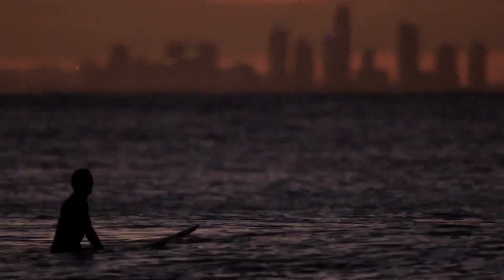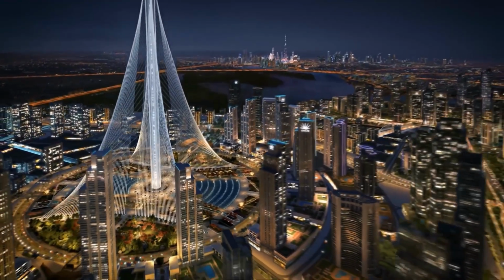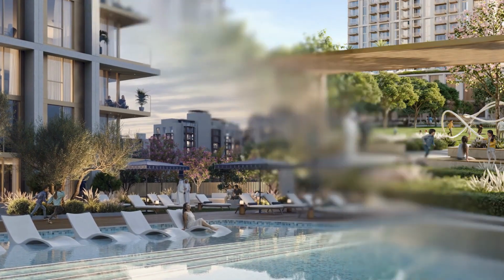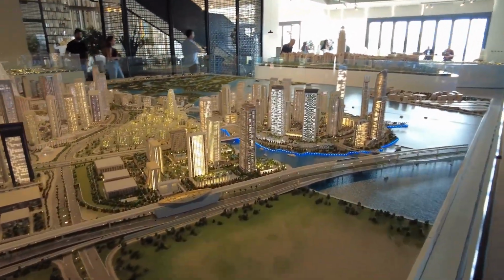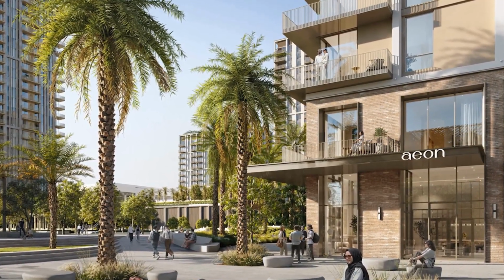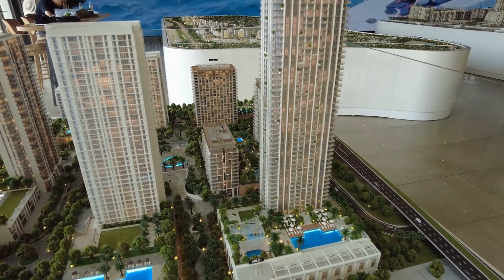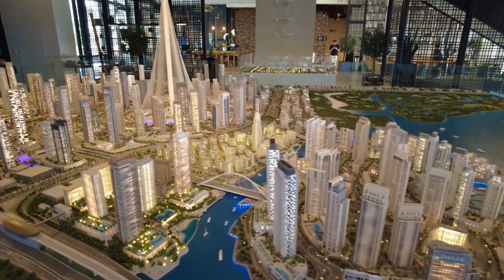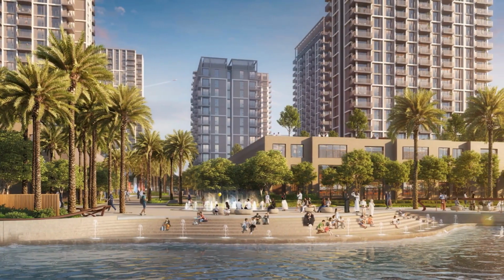This is the new CENTER OF Dubai. The best choice for FAMILY LIFE 🔥 Dubai Creek Harbour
Today, Dubai Creek Harbour is considered as a potential competitor to Downtown Dubai, representing a new dynamic center of urban life in the real estate sector. This project is attractive both for investors and for future residents and tourists. It is planned to create an outstanding architectural work — Dubai Creek Tower — with high-tech hotels, shops and restaurants, surpassing the famous Burj Khalifa skyscraper and becoming the tallest building in the world. An extensive shopping and entertainment complex will unfold at the foot of the tower, which will surpass other significant facilities such as Downtown Dubai and Dubai Mall in size.
This project is being implemented in stages and includes the development of the areas of Creek Island, Creek Beach and Dubai Square. Creek Island is almost completed, with residential skyscrapers, luxury hotels VIDA HOTEL and ADDRESS HOTEL, an artificial marina, an extensive park and an elegant promenade. In Creek Beach, 50% of the facilities have already been built, mainly representing medium- and low-rise residential complexes with an equipped sandy beach, picturesque embankments, pedestrian zones and public parks. Unlike Creek Island, which is aimed at active people and young people, this part of the project is intended for families who prefer a calm and measured lifestyle.
Preliminary work on the construction of the Dubai Creek Tower has already been carried out in the Dubai Square area, and in the future it is planned to create 750 thousand square meters of retail space, several hotels with more than 1,500 rooms and residential complexes with more than 9,000 units. The Creek Island Central Park with fountains, children's play areas and a skate park is also fully prepared in the area. The Creek Marina Yacht Club not only provides yacht parking, but also organizes a variety of themed events. Modern residential complexes are equipped with their own facilities such as swimming pools, gyms, game rooms and tennis courts, while luxury hotels offer access to elegant spas and fine restaurants.
Ras Al Khor Wildlife Sanctuary, a popular wintering spot for pink flamingos, is located near the area. The reserve is also home to over 450 species of birds, reptiles, mammals, crustaceans, fish and flora. There are three wildlife viewing points around the reserve, open to the public during the daytime.
The southern part of Dubai Creek Harbour opens onto Al Khail Road, one of the main thoroughfares of the city, bypassing the Ras Al Khor Nature Reserve and stretching almost through the whole of Dubai. Thanks to this, you can quickly reach key points such as Business Bay, Downtown Dubai and Dubai International Airport in 10-15 minutes, DIFC in 20 minutes, and Palm Jumeirah, Burj Al Arab and Dubai Marina in 25 minutes. The project also includes the construction of a road bridge over Dubai Creek, which will connect Dubai Creek Harbour with the Al Jaddaf area and other locations in the west of the city.
It is planned to expand the green line of the metro to Silicon Oasis and Academic City, including one of the stations in Dubai Creek Harbour. A water taxi already connects the area to locations along the Dubai Water Canal.
The social infrastructure of the area is actively developing, and although Maple Bear Kindergarten, Spinneys and Geant Express supermarkets, pharmacies, beauty salons, shops and restaurants are currently represented, further expansion is expected. Schools and medical centers are within easy reach, including Nadd Al Hammar Health Center, Latifa Women and Children Hospital, Deira International School and Universal American School are 10-15 minutes away. The nearest Nesto hypermarket can also be easily visited in 10-12 minutes.

My goal is to provide you with maximum information and ease when making a property purchase in the UAE. 🇦🇪